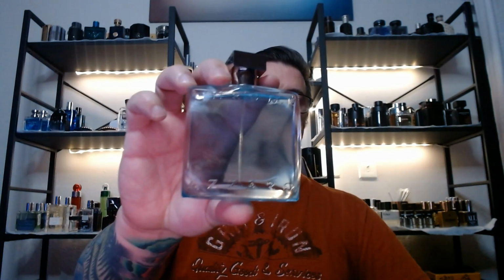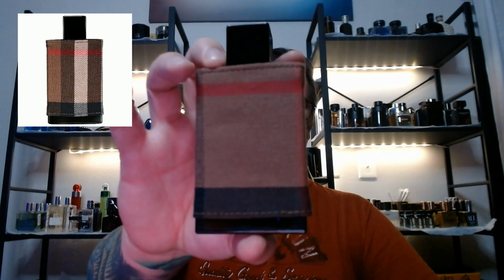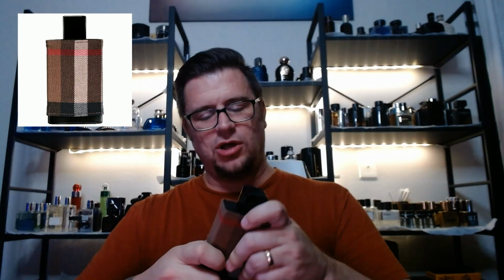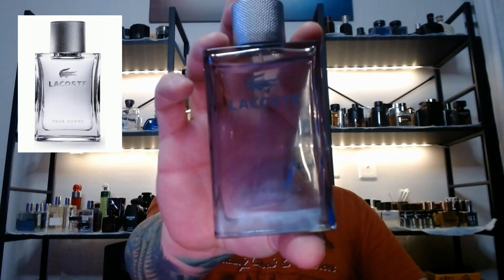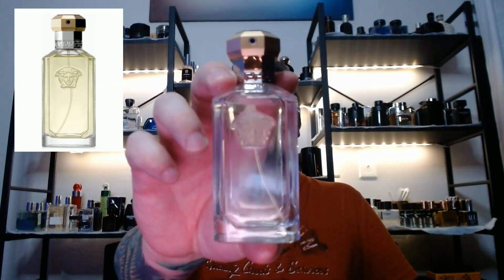Seven Fragrances from Factory Outlet Stores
We often talk about buying fragrances from a number of discount websites, and sometimes even talk about buying them from retail stores. However, you shouldn't overlook discount factory outlet stores. These are stores like Ross, Marshall's, TJMaxx, Burlington, and so on. (If you're not in the United States, I'm not sure if these specific stores exist for you). They carry everything from clothes to electronics, but at discounted prices. They almost always have fragrances there too. However, most are either very outdated or knock-offs. But if you look closely, you'll find some good fragrances that are fairly inexpensive and worth the purchase. Check these out.

2.) Burberry Touch for Him

3.) Burberry London for Him

5.) Perry Ellis 360 Black

I really do appreciate each and every one of you.